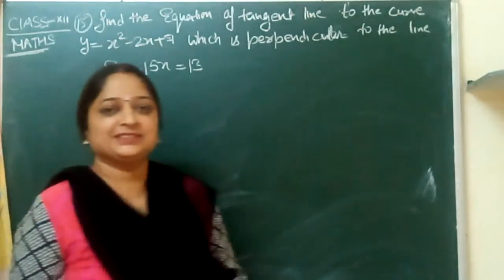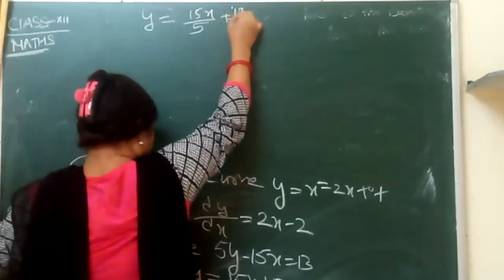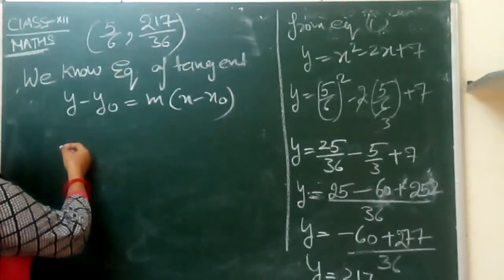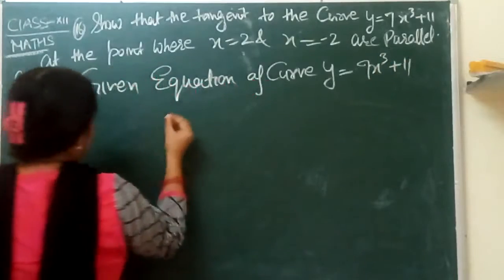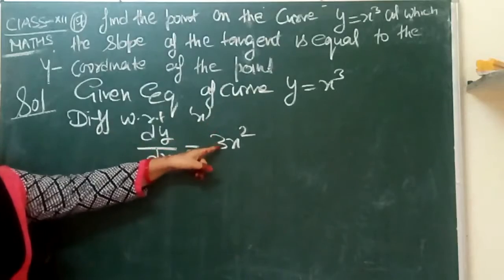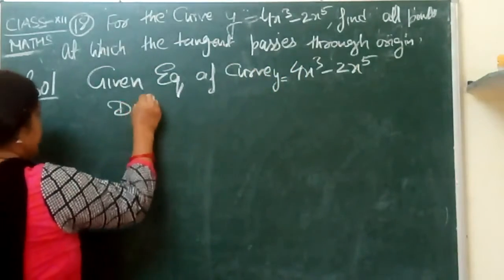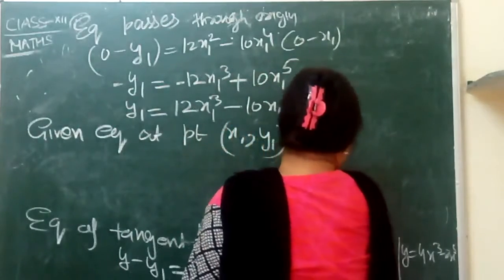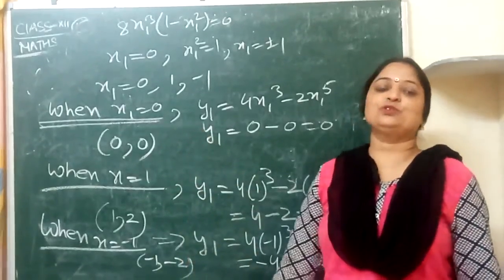CLASS XII MATHS CHAPTER 6TH APPLICATION OF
QUESTIONS NUMBER 15-18